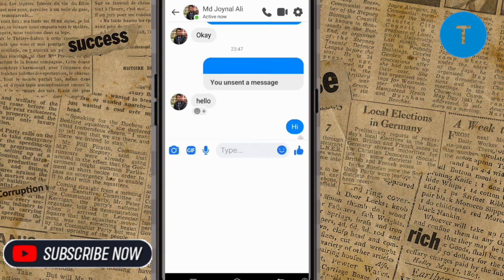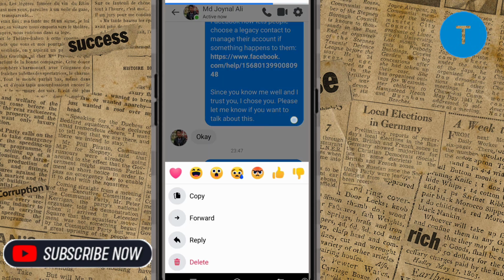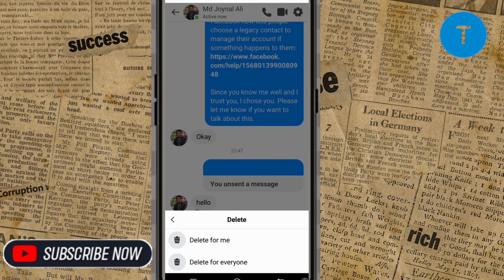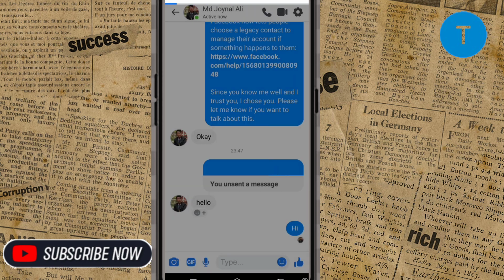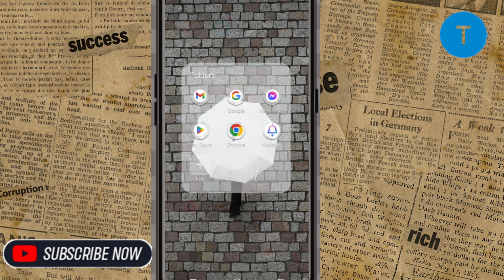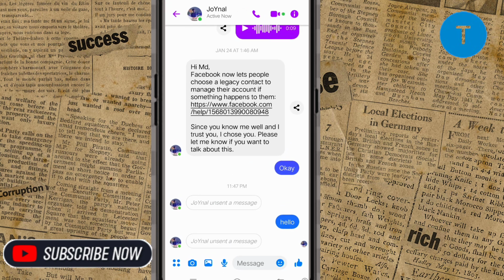How to Read deleted Facebook message 2023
Topic Related Words  :
In  this video i show you how to read deleted Facebook message